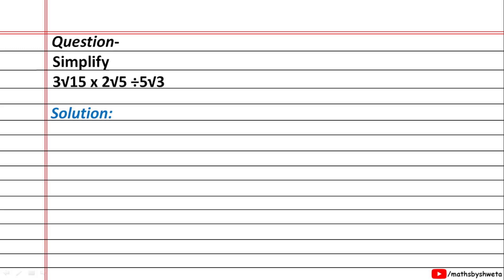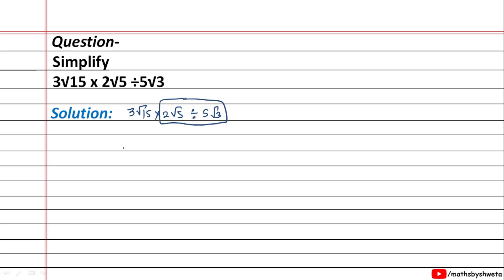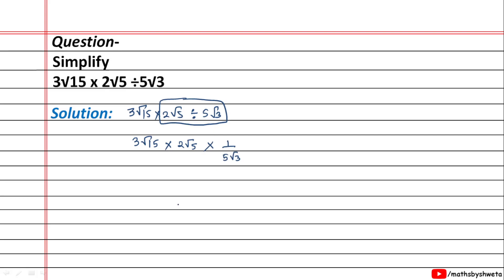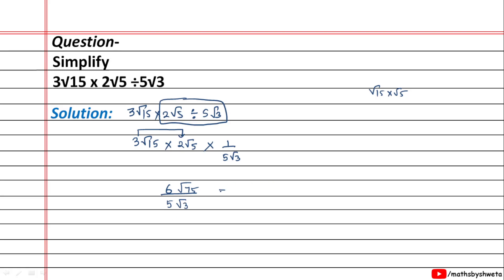Simplify 3√15 x 2√5 ÷ 5√3